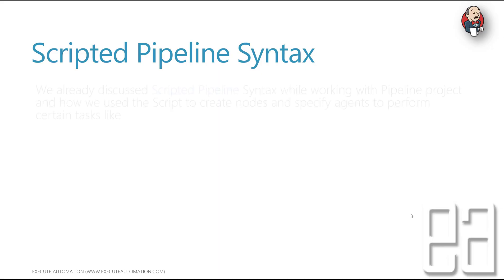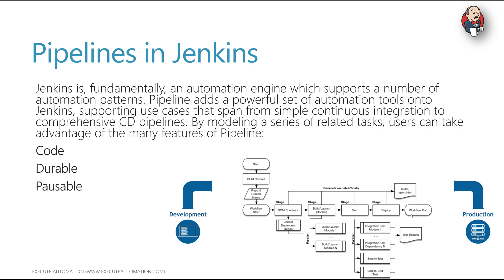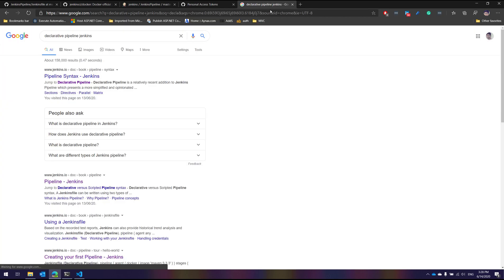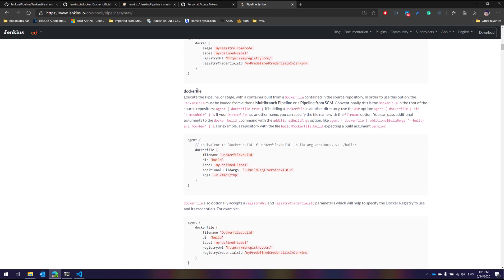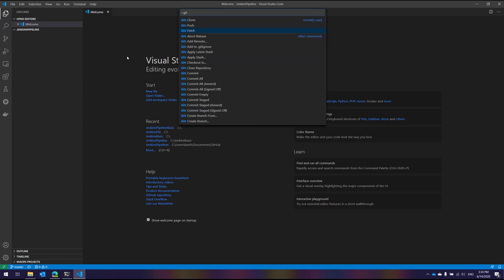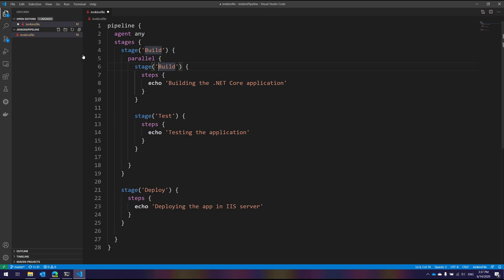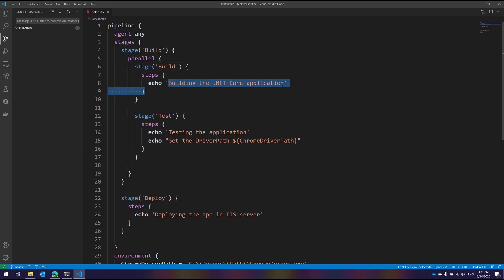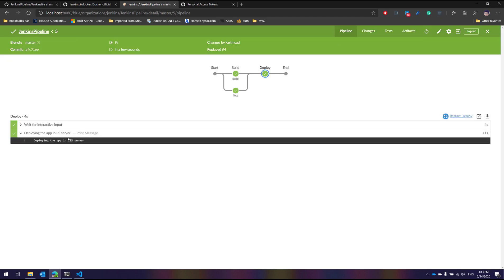Part 26 - Understanding and working with Declarative pipeline Syntax for Jenkinsfile build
In this video, we will discuss and work with Declarative pipeline syntax while working with Jenkinsfile to create Jenkins pipeline build. We will also discuss

1. Declarative pipeline syntax vs Scripted pipeline syntax
2. Different pipeline stages syntax
3. Check-in code directly via VS Code
4. Interactive pipelines.